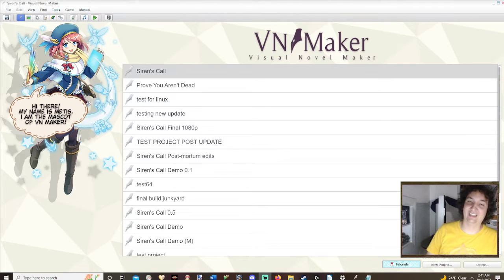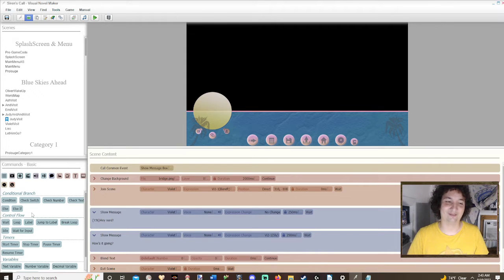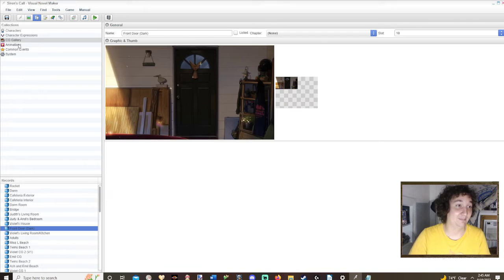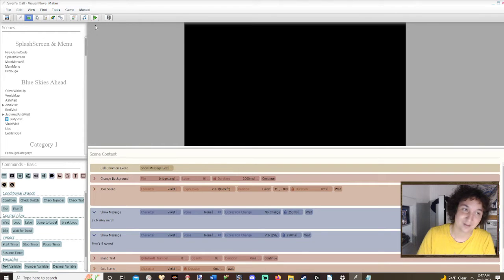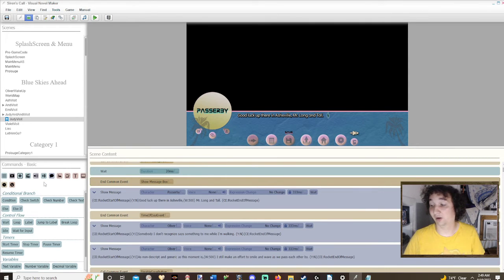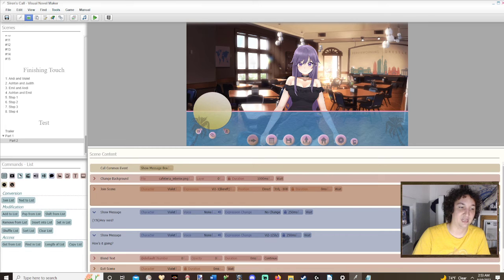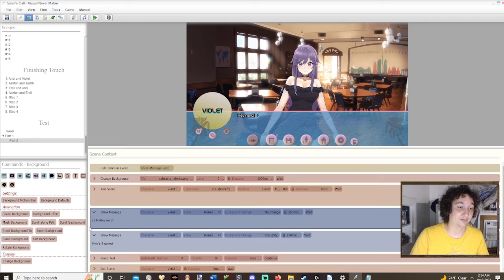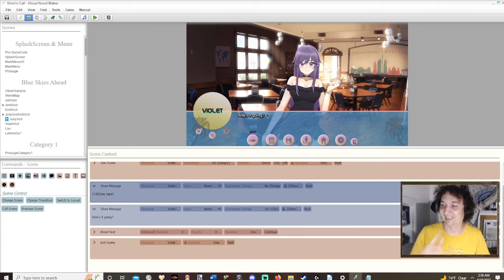How To Make A Visual Novel- Part 2: Exploring VN Maker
My name is Jacob Cumiskey. My friends and I made our own indie visual novel: Siren's Call. Now that we're done, I'm gonna teach you guys everything I know so that you can get your own VN out the door as well.

This is a multi-part series where we will be using Visual Novel Maker to show off some of the techniques you can use to make your own Visual Novel. If there is anything you need help with in terms of coding that hasn't yet been covered in the series, please go through our game FIRST and see if it's something I even know how to program before posting a comment asking for help. It is the best showcase of what I'm capable of as a teacher. If I don't know how to program it, then sadly, I can't help you.

Siren's Call (the game my team and I made. Go here if you wanna see what I can teach you)

Visual Novel Database (go here to find out which VNs you want to play)

Siren's Call/ThePenSword discord (go here if you wanna hang with cool people, or don't wanna ask your coding questions in the comments section)